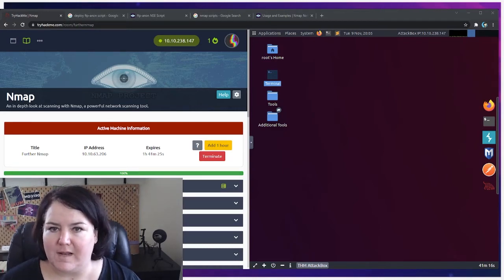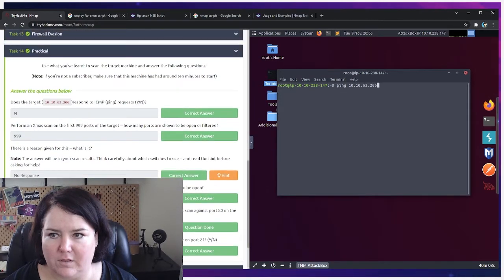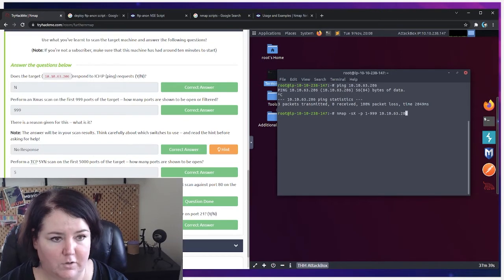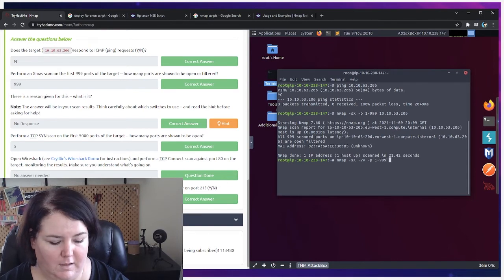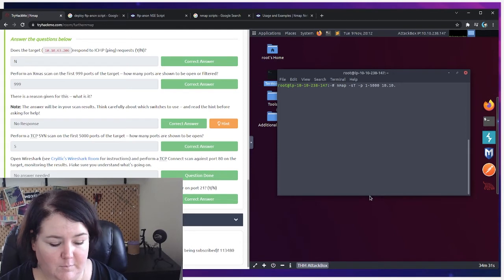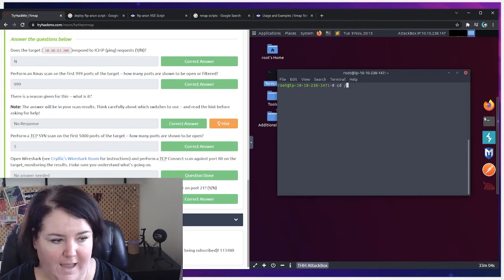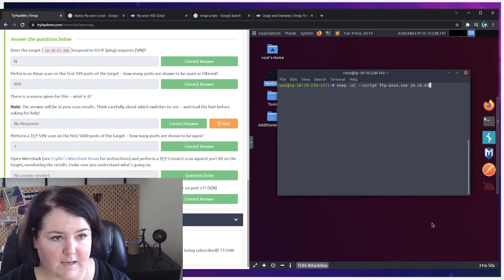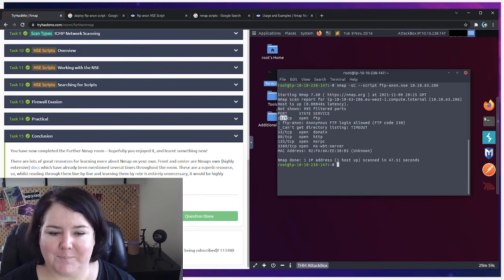TryHackMe - Nmap - Complete Beginner's Path Practical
This is part of the "Complete Beginner's Path" at TryHackMe.

This is a walkthrough of the "Further nmap" room at TryHackMe found